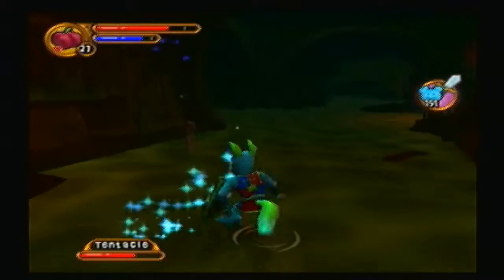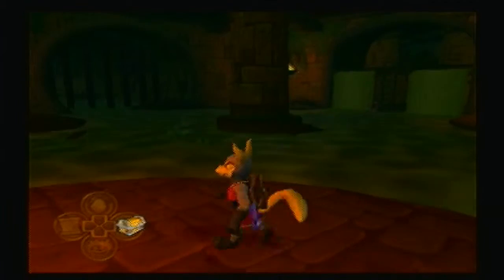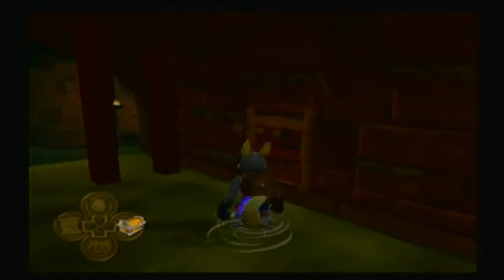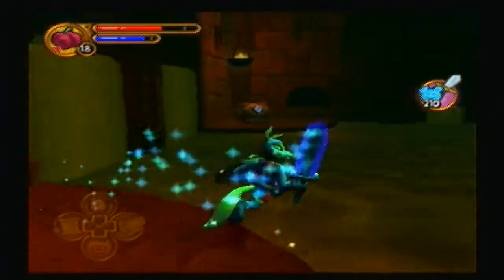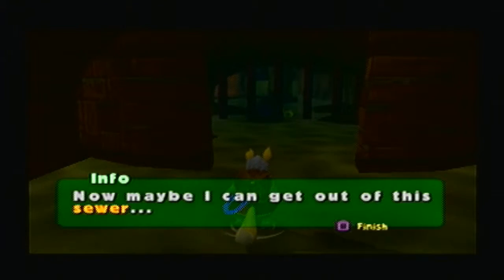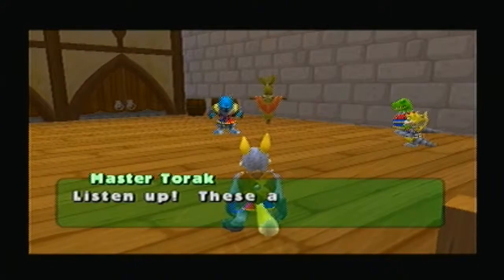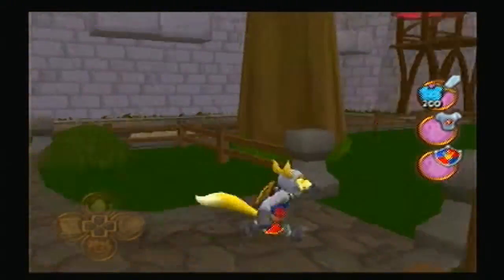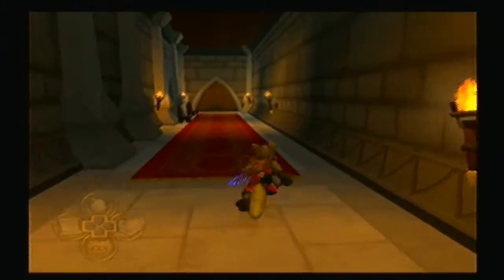Neopets: Darkest Faerie episode 8: That Sewer Level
There must always be one... Jen also can't keep her mind out of the Homestuck.

Neopets belongs to Viacom and the Nickelodeon Kids & Family Virtual Worlds Group